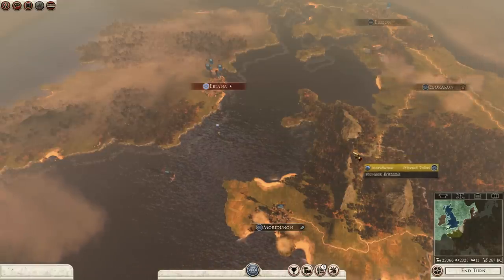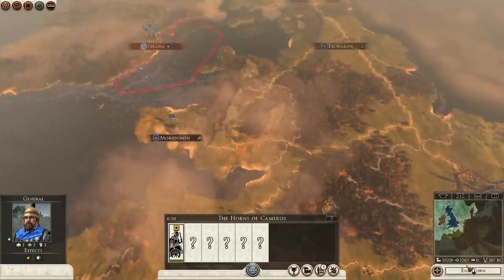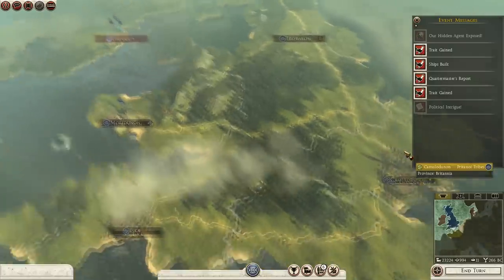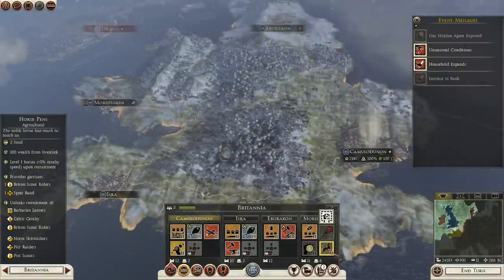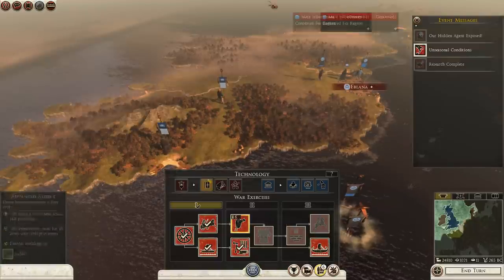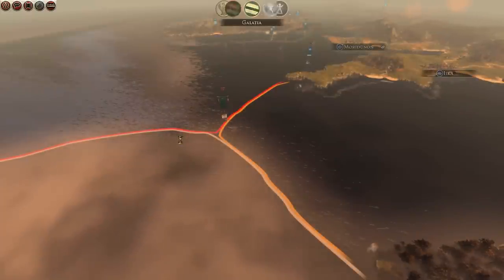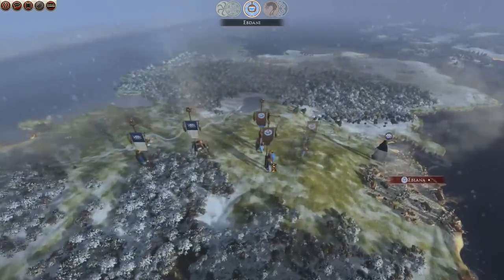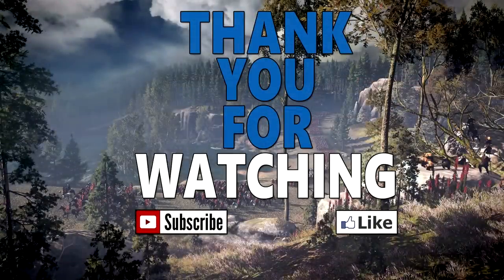Rome Total War II - Iceni Let's Play | Episode 6 - Strike Force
Another episode of our Iceni Lets play.
Finally got eh bugger Working!
Woohoo!